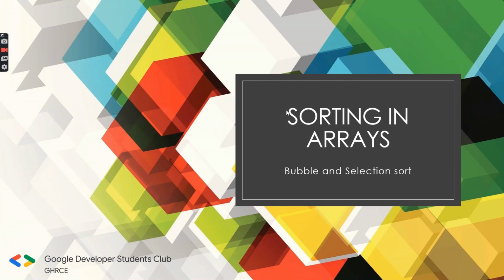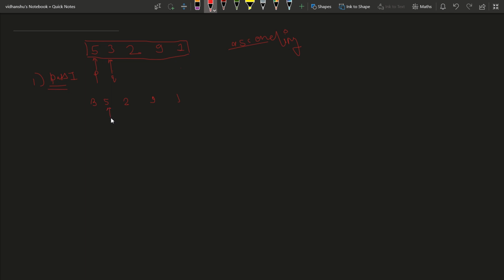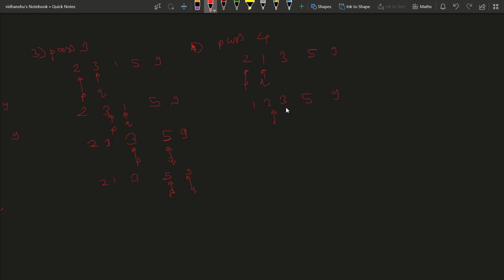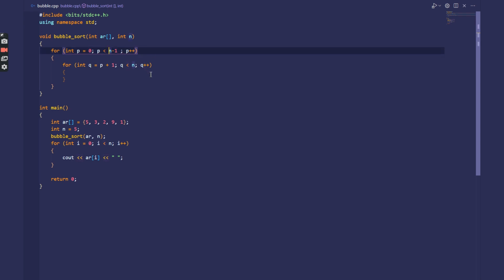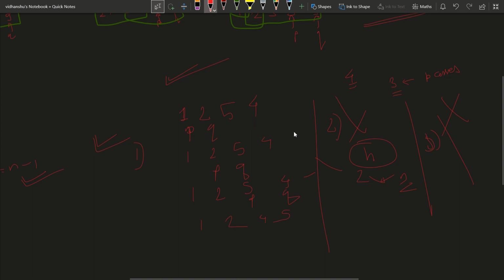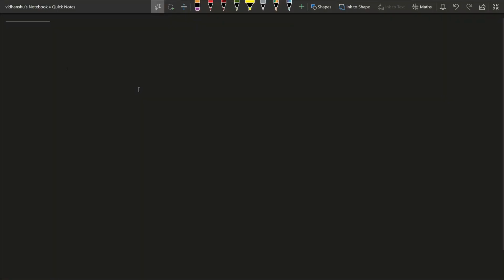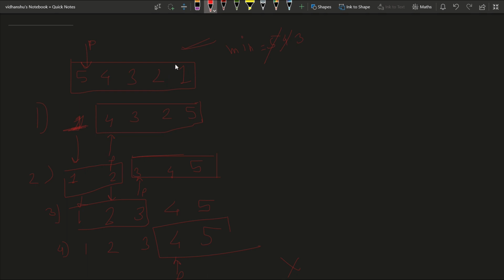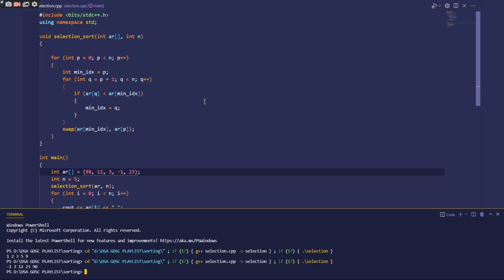The DSA Bootcamp | Sorting in arrays | 5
00:00 - intro
00:18 - what is sorting:
01:30 - what is bubble sort
02:33 - how bubble sort works
12:45 - coding bubble sort
17:00 - time complexity
18:00 - optimizing bubble sort
24:30 - selection sort
24:52 - how selection sort works
28:38 - coding selection sort
33:58 - time complexity of selection sort